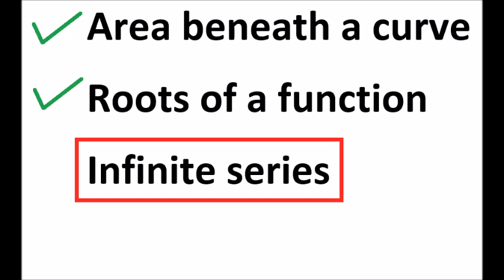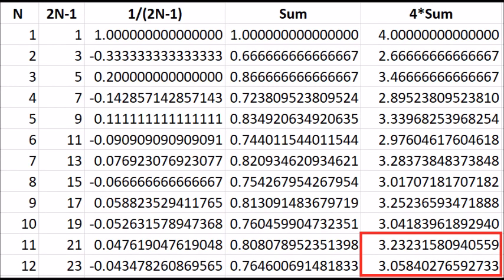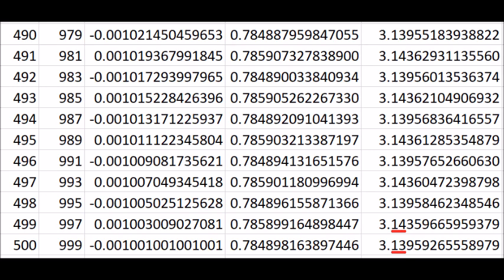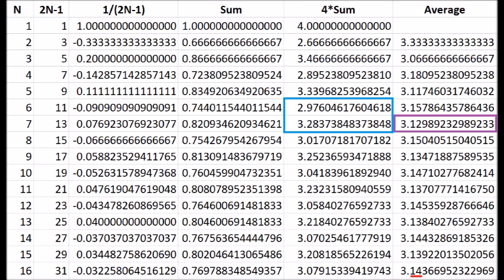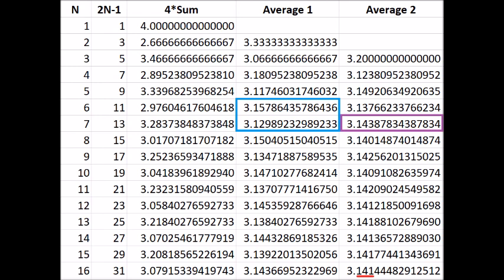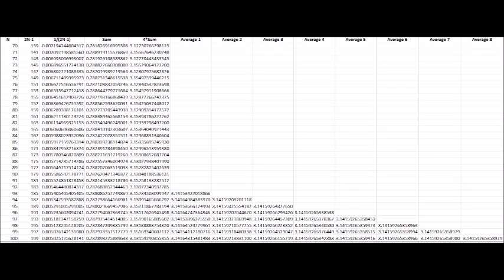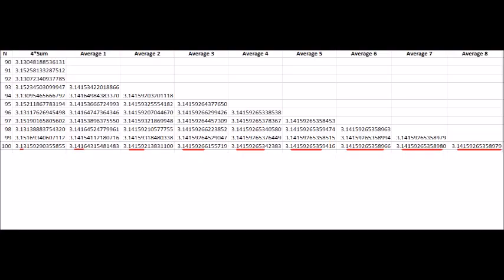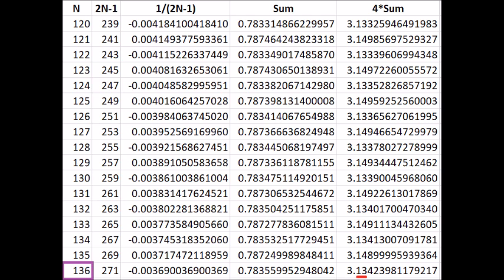Finding Digits of Pi with an Infinite Series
Finding Digits of Pi - Infinite Series (Part I): We have seen how to estimate Pi by using numerical methods (i.e. integration and root finding algorithms) applied to geometry and trigonometry. Today we see how adding up an "infinite" sequence of numbers can help us approximate Pi.